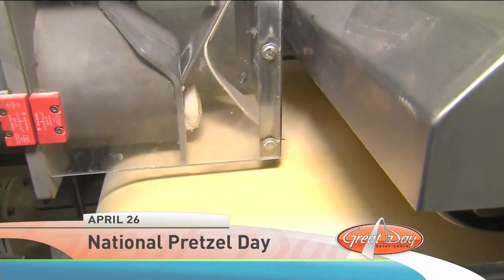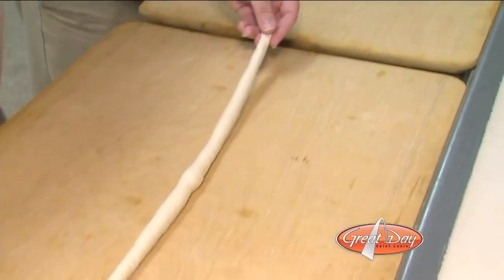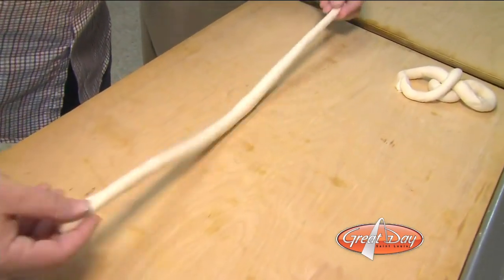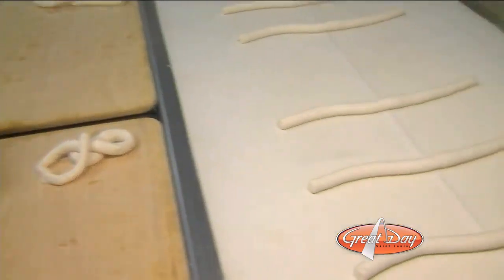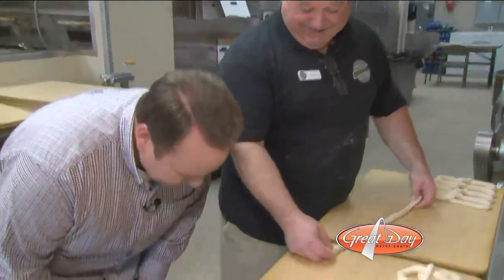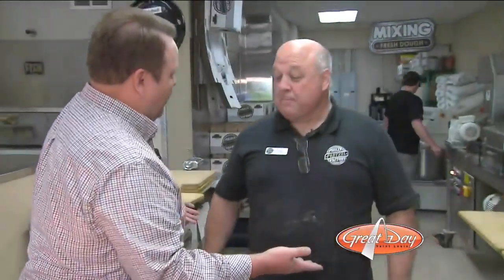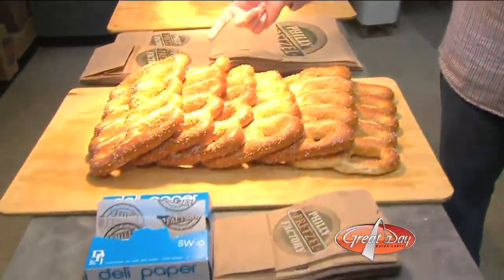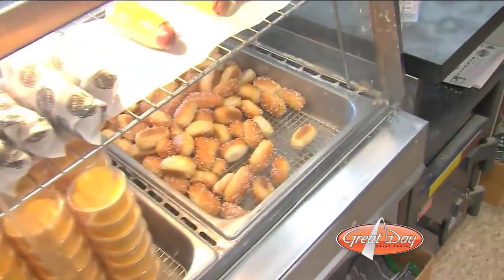Philly Pretzel Factory: Getting Twisted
Matt Chambers discovers that making pretzels is a lot harder than it looks at the Philly Pretzel Factory.